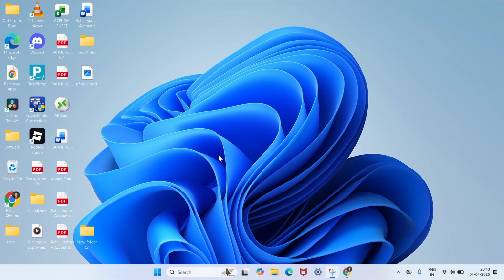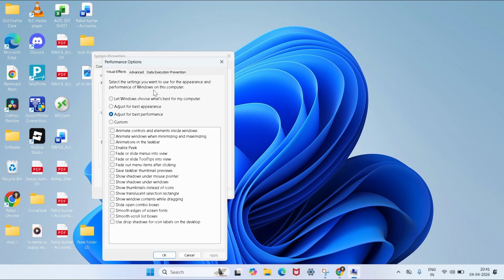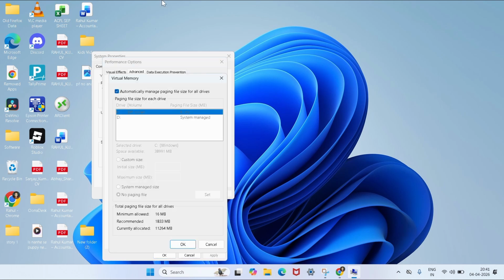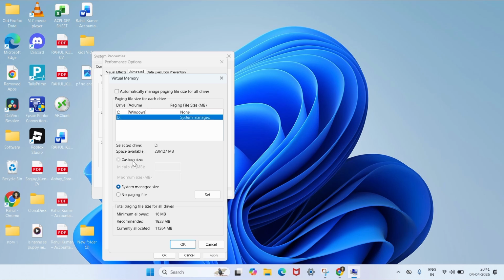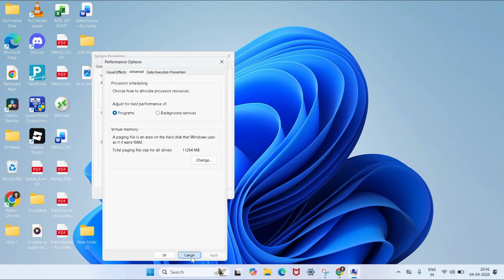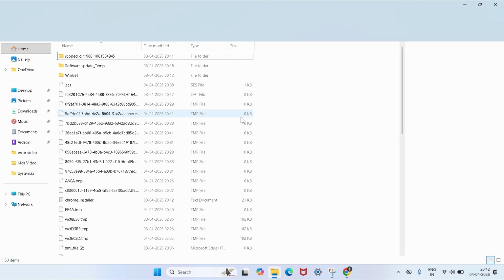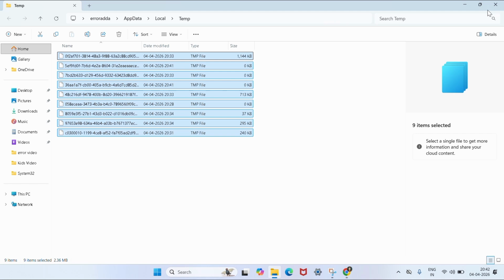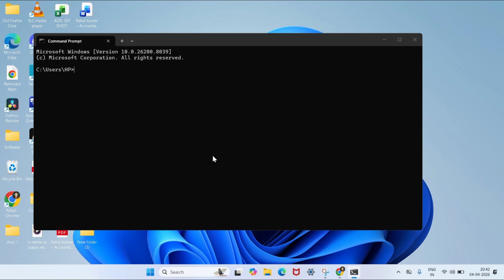How to fix unarc.dll error code 11